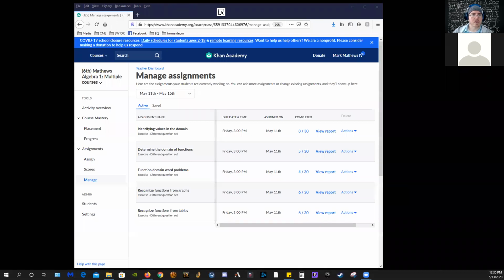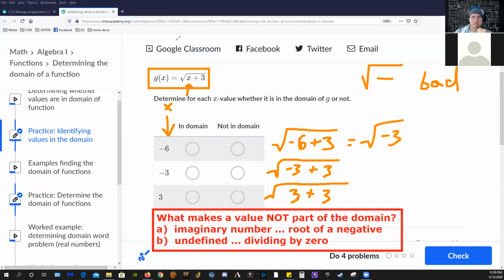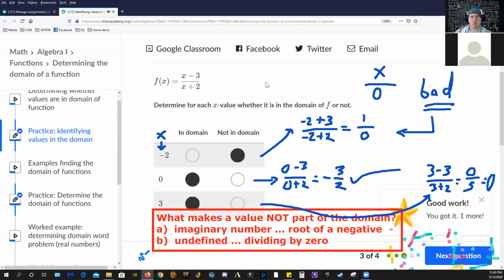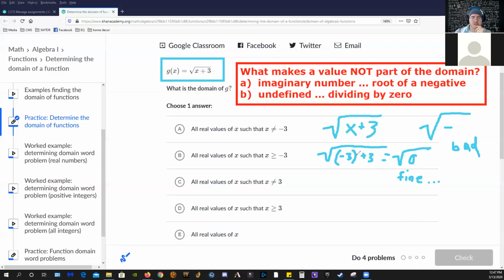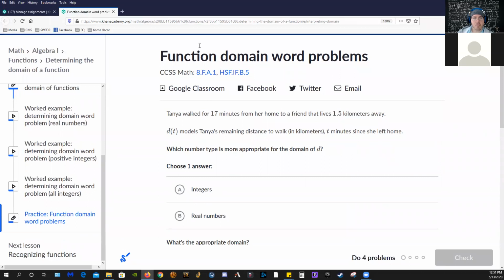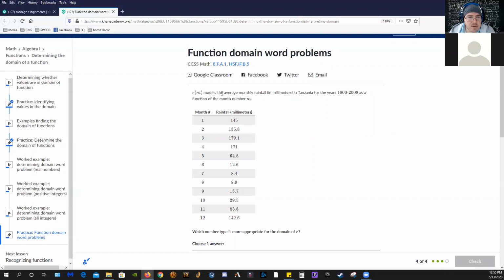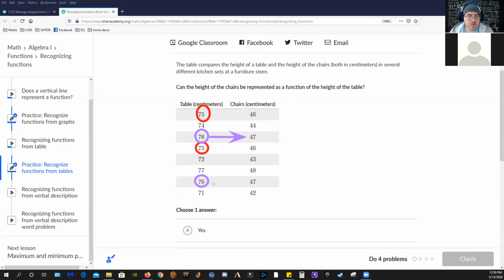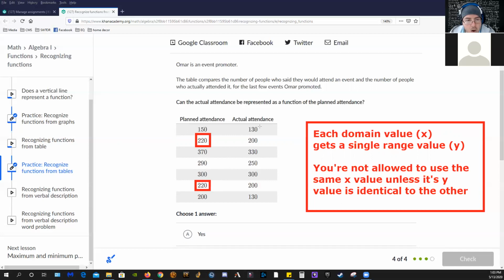LIVE Algebra 1 Domain and Recognizing Functions